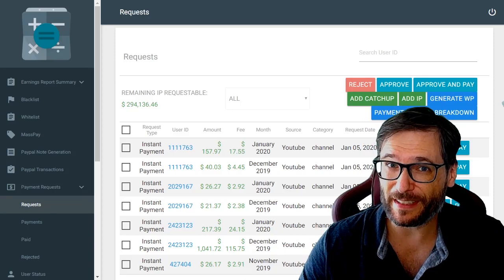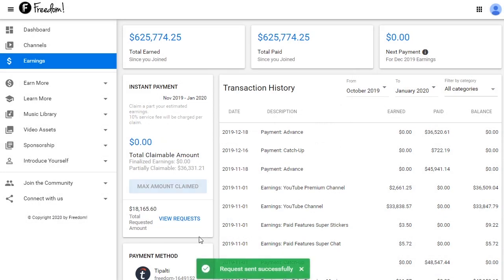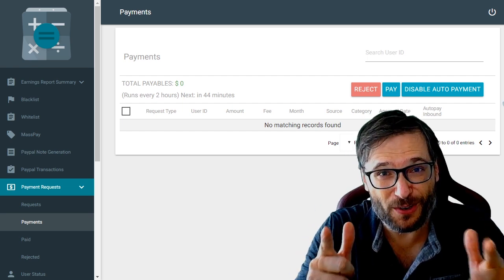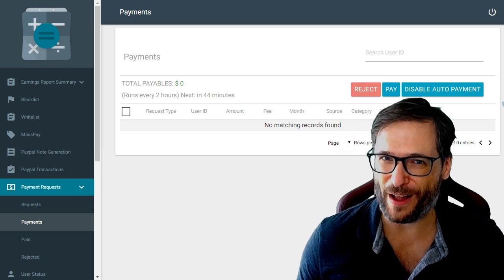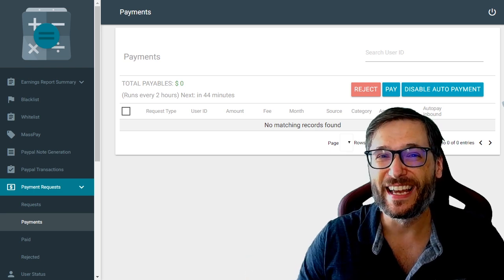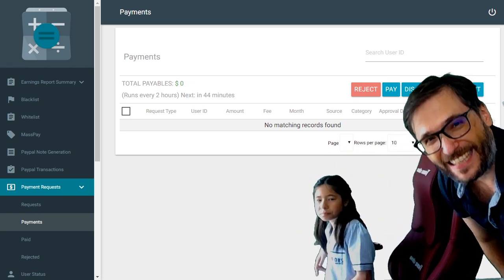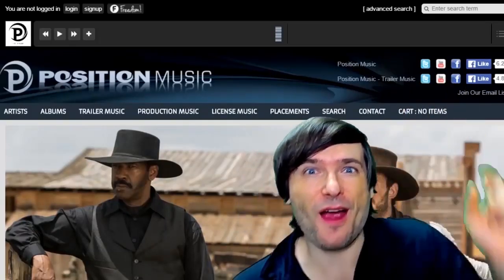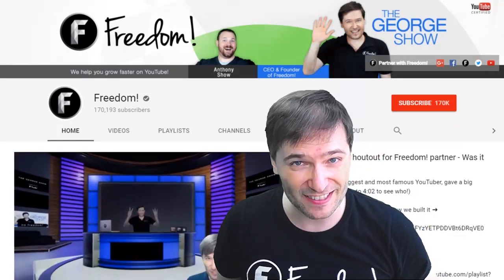Instant Payments for you! - How Freedom! pays you instantly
Instant Payments unlock your YouTube Analytics estimated revenue!

0:00 - Instant payments
0:56 - How to request an instant payment
2:08 - Visa/Mastercard YouTube revenue debit cards for you!
4:02 - George's new gamer chair: Anda seat
4:31 - Aviendha (10-year-old) demonstrates the gamer chair

▼ Launched our first mobile game!

We launched our first mobile game: The Clot Thickens

Play the level designer: Make your own levels!

▼ Heartbeat

▼ Freedom! links

Freedom! community

Freedom! support

Freedom! Twitter

1. Music Factory is 100% safe to use because Freedom! owns all the music outright

2. Uzer Music, Position Music and FiXT music, all together on the Uzer website and used in Call of Duty, NBA and Far Cry, is now free for all Freedom! partners

4. AudioMicro 150,000+ catalog of music and sound effects licensed for free to all Freedom! partners for commercial purposes